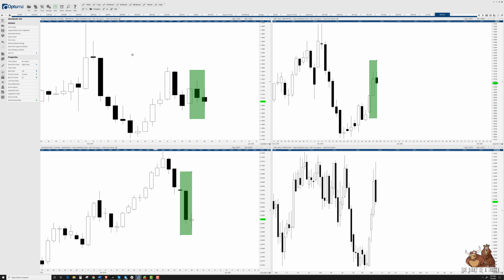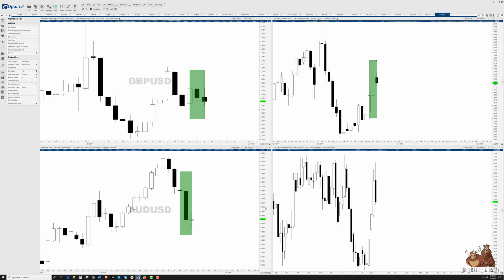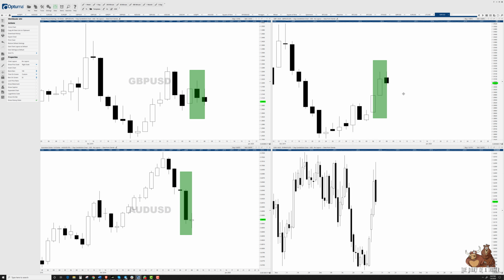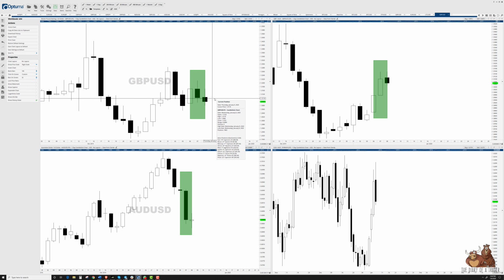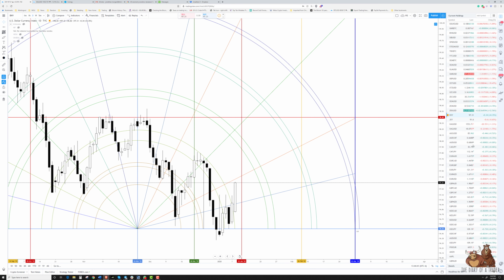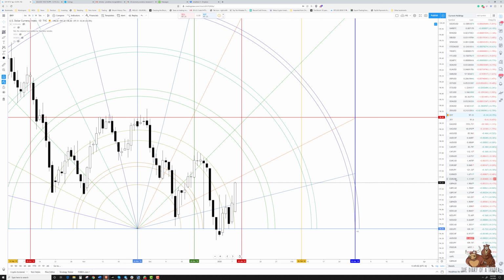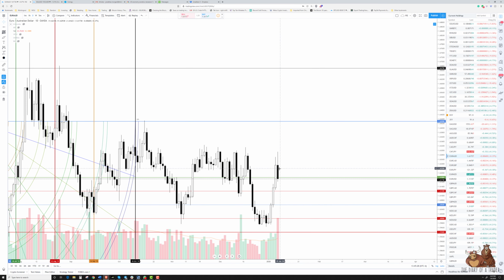Pairs trading strategy - The Secret to Cashing Profits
What Is a Pairs Trade?
A pairs trade is a trading strategy that involves matching a long position with a short position in two stocks with a high correlation.

Understanding Pairs Trade
Pairs trading was first introduced in the mid-'80s by a group of technical analyst researchers from Morgan Stanley. The concept uses statistical and technical analysis to seek out potential market-neutral profits.

Market-Neutral Arbitrage
Market-neutral strategies are a key aspect of pairs of trade transactions. Market-neutral strategies involve long and short positions in two different securities with a positive correlation. The two offsetting positions form the basis for a hedging strategy that seeks to benefit from either a positive or negative trend.

Pairs Trade Strategy
A pairs trade strategy is based on the historical correlation of two securities. The securities in a pairs trade must have a high positive correlation, which is the primary driver behind the strategy’s profits. A pairs trade strategy is best deployed when a trader identifies a correlation discrepancy. Relying on the historical notion that the two securities will maintain a specified correlation, the pairs trade can be deployed when this correlation falters.

When pairs from the trade deviate, an investor would seek to take a dollar matched the long position in the underperforming security and sell short the outperforming security. If the securities return to their historical correlation, a profit is made from the convergence of the prices.

Pairs Trade Benefits
When a pairs trade performs as expected, the investor profits and also mitigate potential losses that would have occurred in the process. Profits are generated when the underperforming security regains value, and the outperforming security’s price deflates. The net profit is the total gained from the two positions